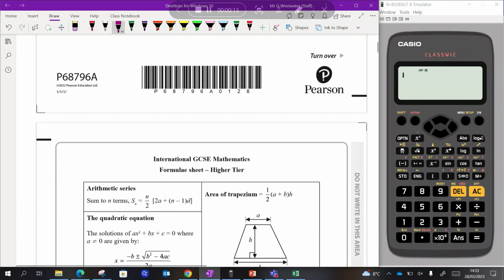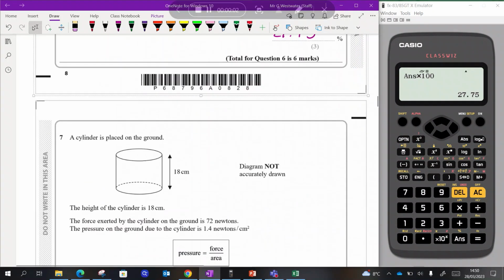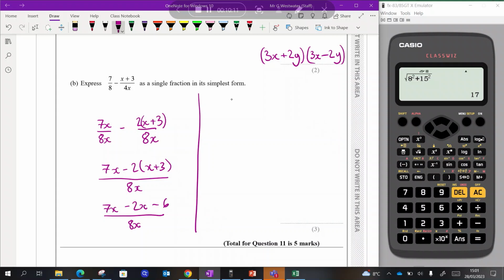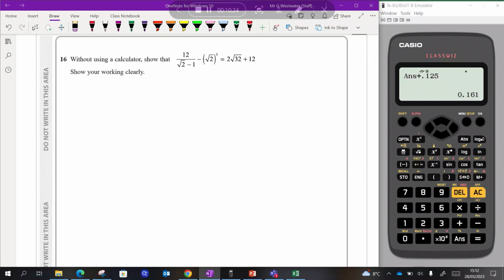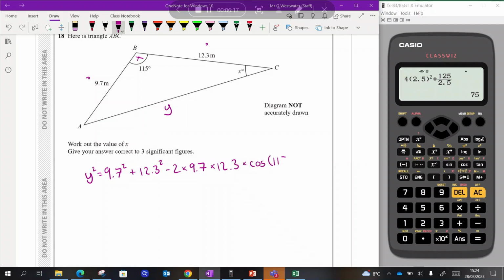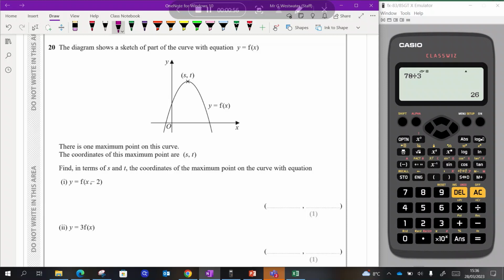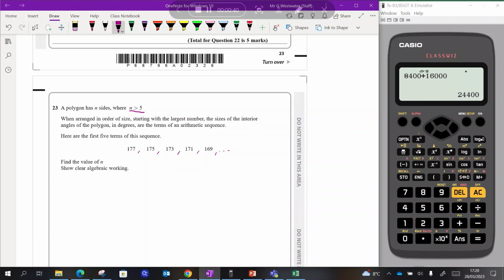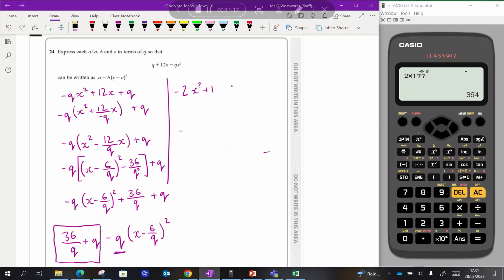IGCSE Maths Summer 2022 1H Walkthrough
Q1a 0:10
Q1b 0:45
Q2 1:19
Q3a 3:18
Q3b 4:08
Q4 5:06
Q5a 6:28
Q5b 6:54
Q6a 7:42
Q6b 10:00
Q7 11:26
Q8a 13:48
Q8b 14:17
Q9a 14:41
Q9b 14:58
Q9c 15:24
Q10a 15:52
Q10b 17:52
Q11a 19:14
Q11b 20:41
Q12a 22:16
Q12b 23:26
Q13 23:50
Q14a 26:04
Q14b 26:38
Q15 28:35
Q16 32:35
Q17 37:35
Q18 42:12
Q19 47:25
Q20a 54:08
Q20b 55:30
Q21 55:50
Q22 59:13
Q23 1:05:12
Q24 1:10:20